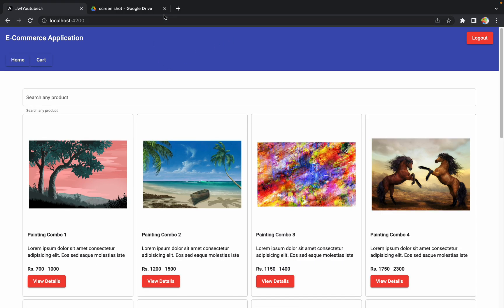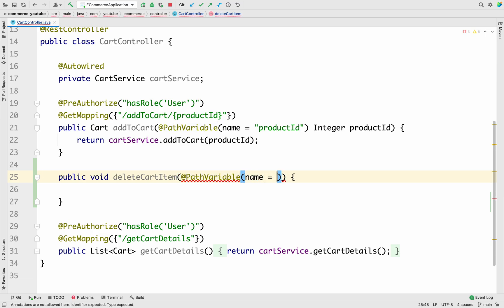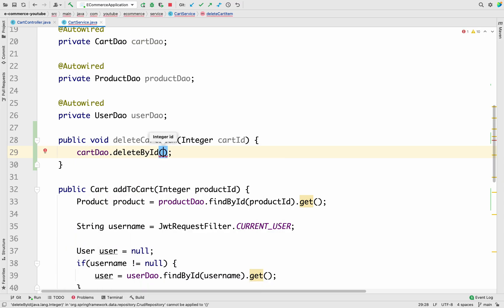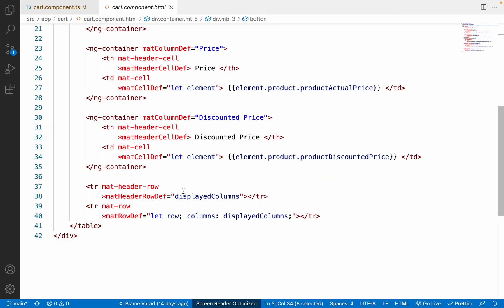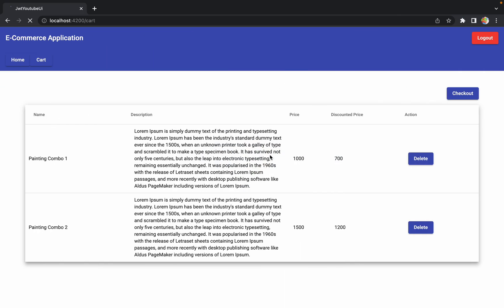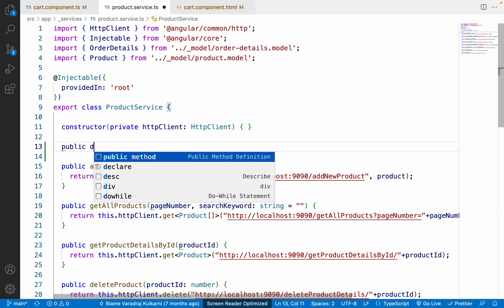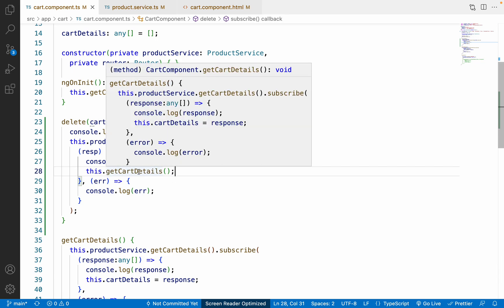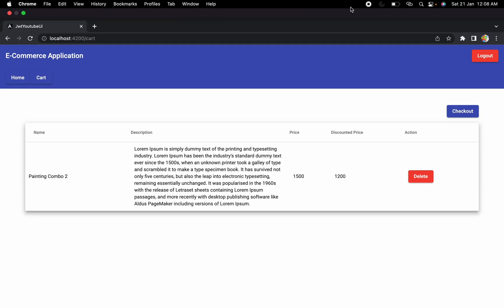48. Deleting Cart Item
In this session, we will see how to delete an item from cart.

1. How to delete an item from cart?

1. Apple MacBook Air M1
2. iPad mini
3. Apple Pencil
4. Boya Mic
5. HP Laptop